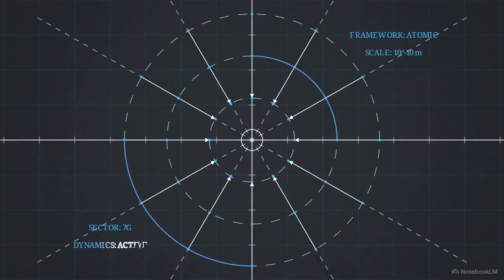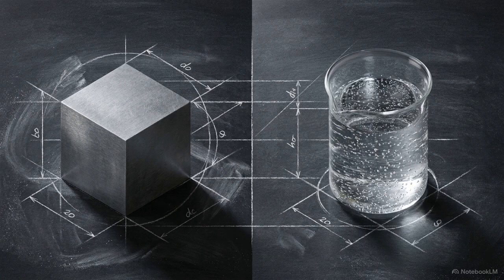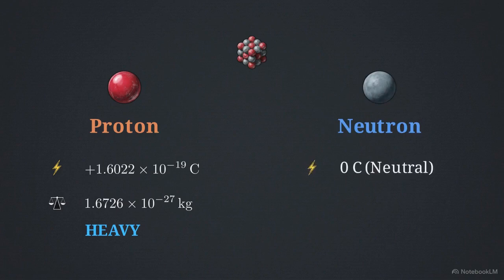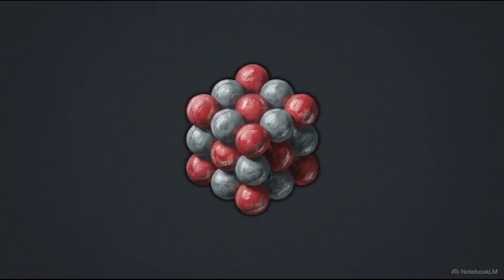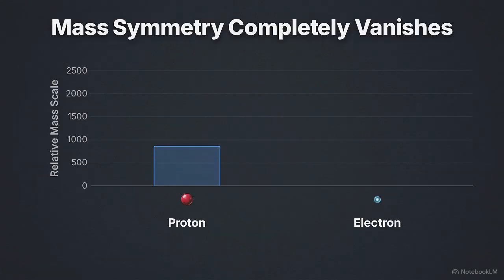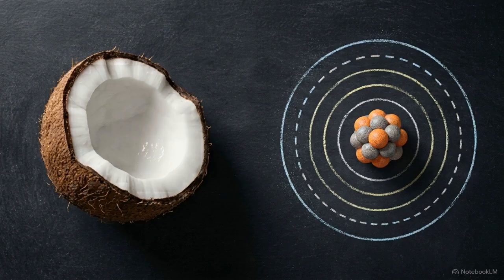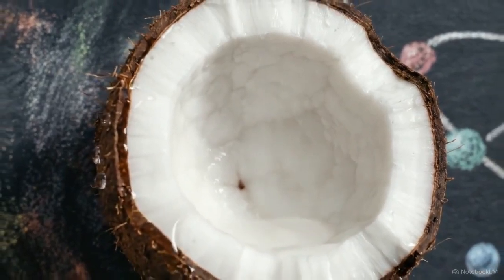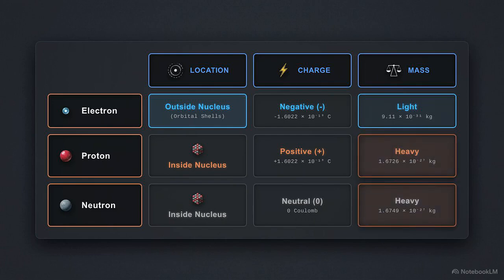The Architecture of the Atom (Entertain Learning)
The provided text outlines the primary subatomic particles that constitute an atom, focusing on protons, neutrons, and electrons. It details the specific physical properties of these components, including their distinct electrical charges and relative atomic masses. The source emphasizes that while protons and neutrons reside within the central nucleus, the much lighter electrons occupy the outer orbits. To aid in student comprehension, the material includes a teaching plan that utilizes a coconut analogy to illustrate the spatial arrangement of these particles. Finally, the text suggests using visual diagrams and comparison tables to help learners distinguish between the fundamental building blocks of matter.